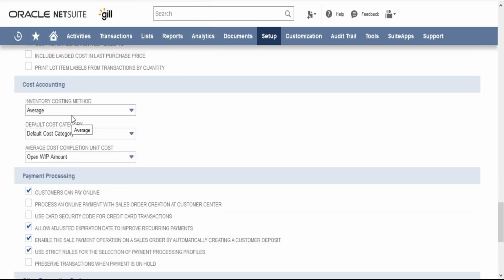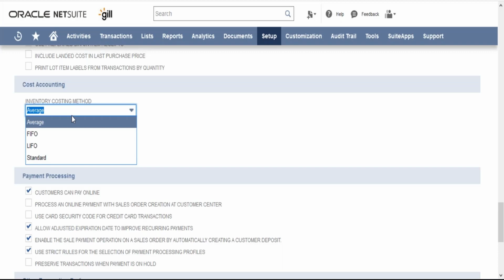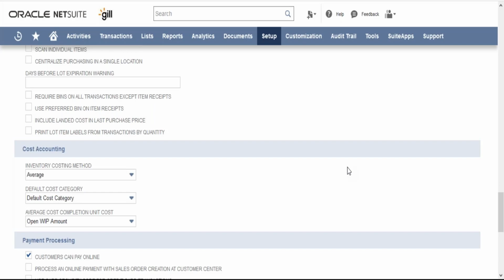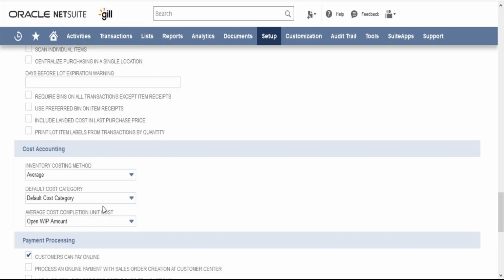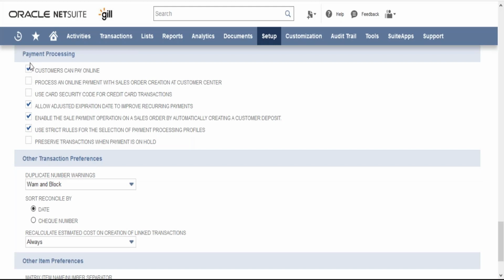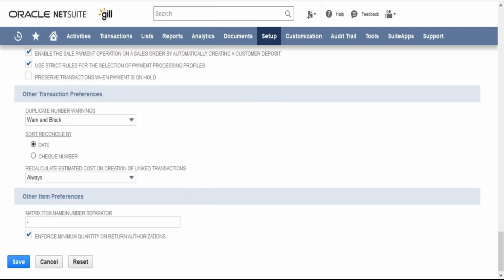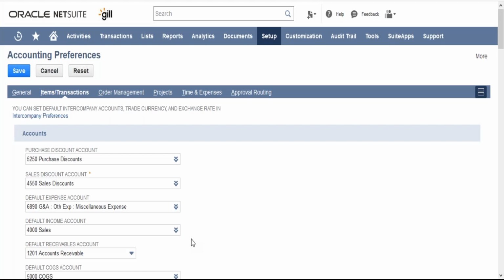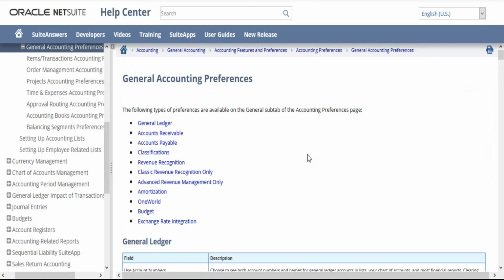Netsuite Costing Methods FIFO || Netsuite Costing Methods LIFO || Netsuite Online Videos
This video is discussed about the various costing methods in netsuite like LIFO and FIFO standards.

This video is briefly discussed about the overview of netsuite technologies
This video is discussed about the accounting preferences in netsuite.

NetSuite offers a comprehensive suite of tools and features that help businesses streamline their operations, manage finances, and drive growth.

Whether you're a small startup or a large enterprise, NetSuite has the scalability and flexibility to meet your unique business needs.

netsuite free training
netsuite courses
netsuite tutorials
# netsuite online tutorials